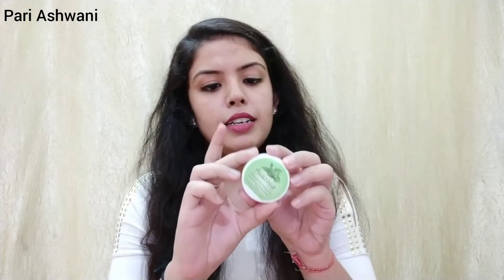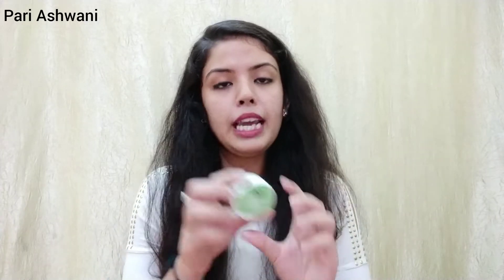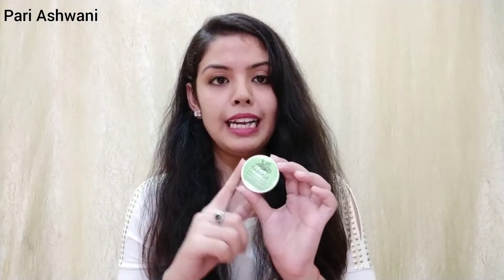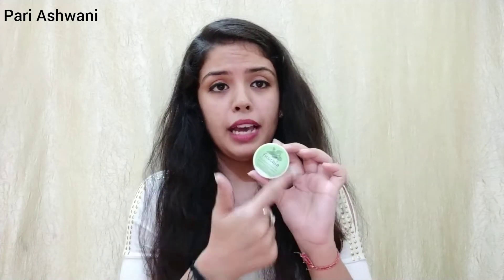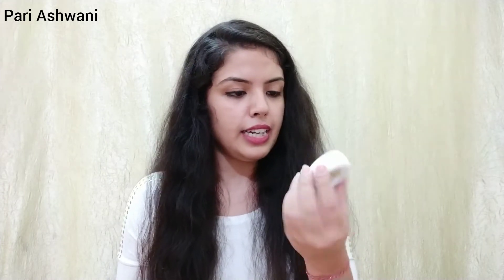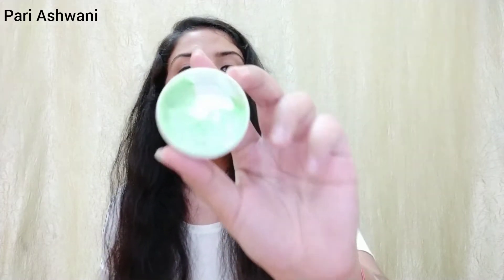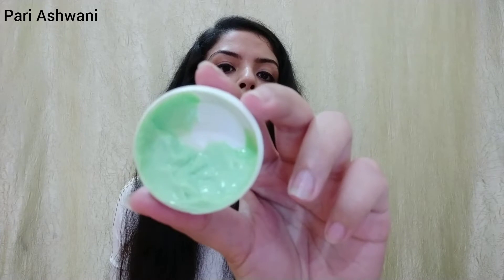Fuschia Peppermint Foot Cream | Review | HINDI | Pari Ashwani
Hi everyone!!

I am sharing a review on 'Fuschia Peppermint Foot Cream.' All what I am sharing is my personal experience and honest opinion.

Product:
• Fuschia Peppermint Pedicare Nourishing Foot Cream

Love,
Pari Ashwani...😘😘😘